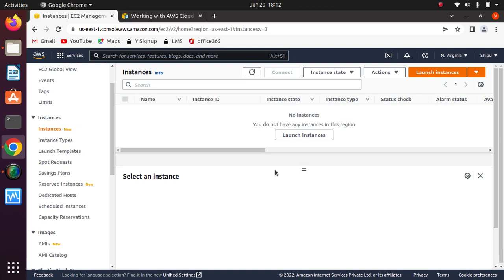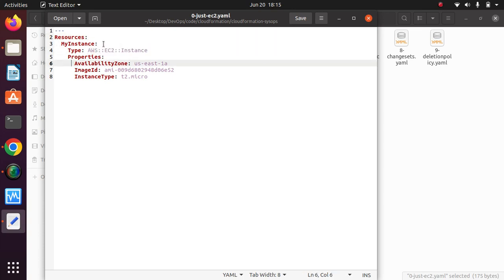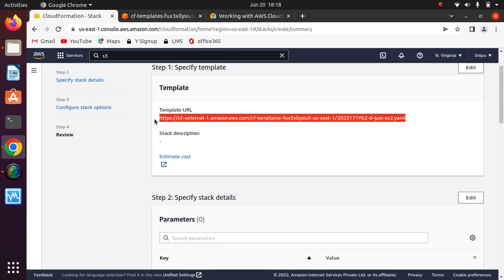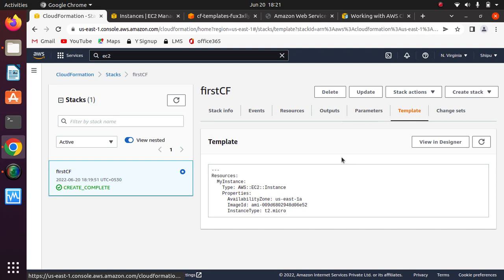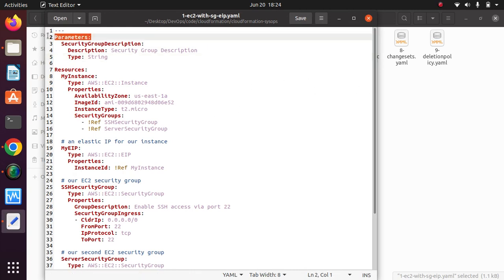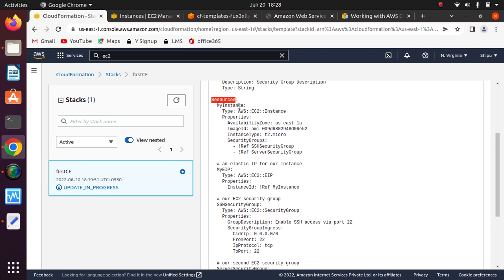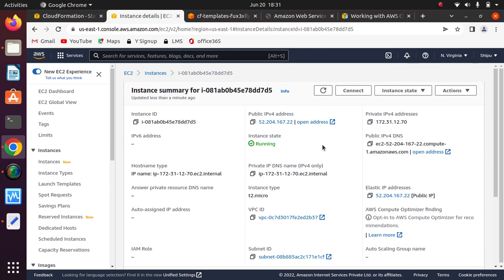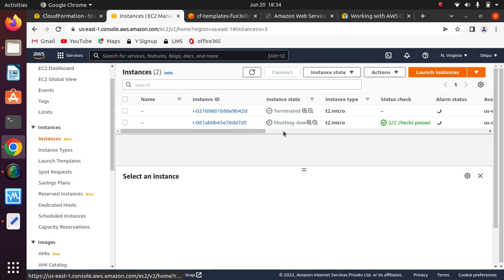create, update & delete stack in cloudformation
*Save below code in notepad with .yaml extention
Resources:
  MyInstance:
    Type: AWS::EC2::Instance
    Properties:
      AvailabilityZone: us-east-1a
      ImageId: ami-009d6802948d06e52
      InstanceType: t2.micro

Parameters:
  SecurityGroupDescription:
    Description: Security Group Description
    Type: String

Resources:
  MyInstance:
    Type: AWS::EC2::Instance
    Properties:
      AvailabilityZone: us-east-1a
      ImageId: ami-009d6802948d06e52
      InstanceType: t2.micro
      SecurityGroups:
        - !Ref SSHSecurityGroup
        - !Ref ServerSecurityGroup

  # an elastic IP for our instance
  MyEIP:
    Type: AWS::EC2::EIP
    Properties:
      InstanceId: !Ref MyInstance

  # our EC2 security group
  SSHSecurityGroup:
    Type: AWS::EC2::SecurityGroup
    Properties:
      GroupDescription: Enable SSH access via port 22
      SecurityGroupIngress:
      - CidrIp: 0.0.0.0/0
        FromPort: 22
        IpProtocol: tcp
        ToPort: 22

  # our second EC2 security group
  ServerSecurityGroup:
    Type: AWS::EC2::SecurityGroup
    Properties:
      GroupDescription: !Ref SecurityGroupDescription
      SecurityGroupIngress:
      - IpProtocol: tcp
        FromPort: 80
        ToPort: 80
        CidrIp: 0.0.0.0/0
      - IpProtocol: tcp
        FromPort: 22
        ToPort: 22
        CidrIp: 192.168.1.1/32